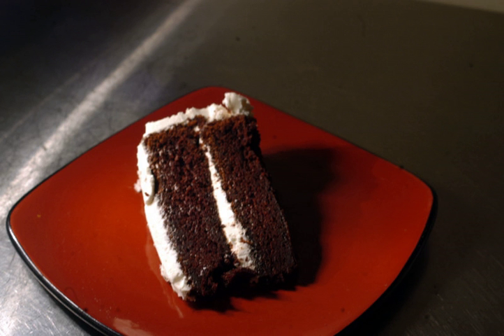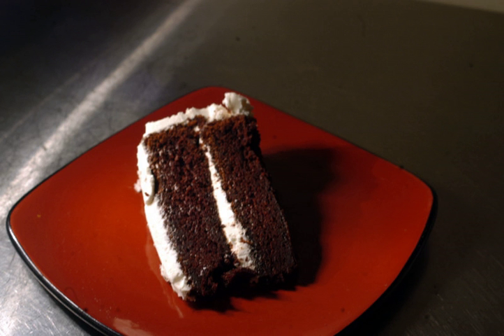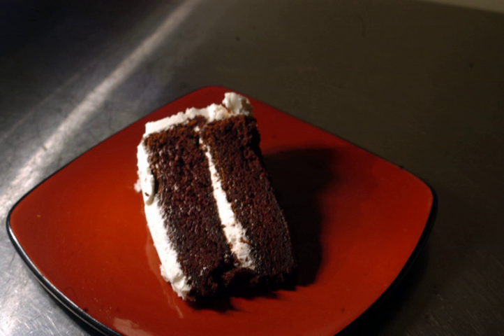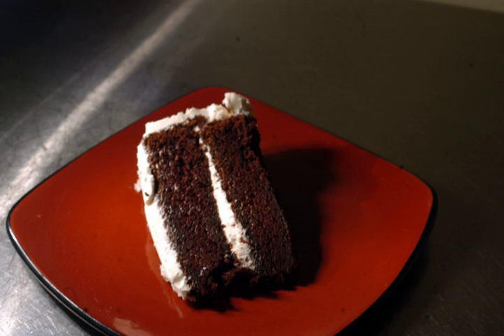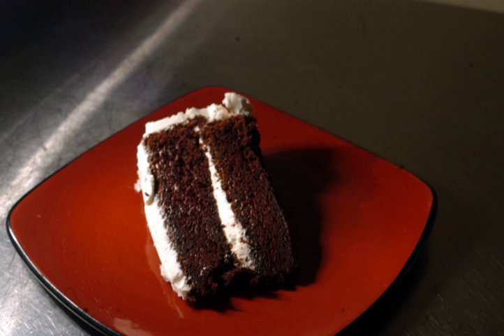Devil's food cake | Wikipedia audio article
This is an audio version of the Wikipedia Article:
Devil's food cake

00:00:29 1 Overview
00:01:48 2 See also

- Socrates

SUMMARY
Devil's food cake is a moist, airy, rich chocolate layer cake. It is considered a counterpart to the white or yellow angel food cake. Because of differing recipes and changing ingredient availability over the course of the 20th century, it is difficult to precisely qualify what distinguishes devil's food from the more standard chocolate cake, though it traditionally has more chocolate than a regular chocolate cake, making it darker. The cake is usually paired with a rich chocolate frosting.